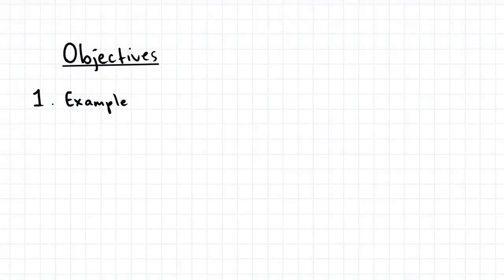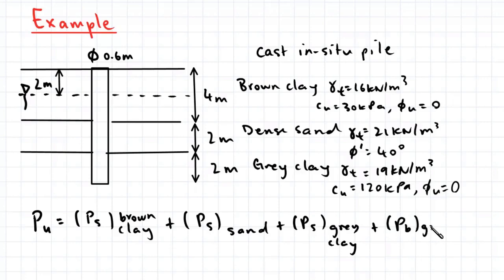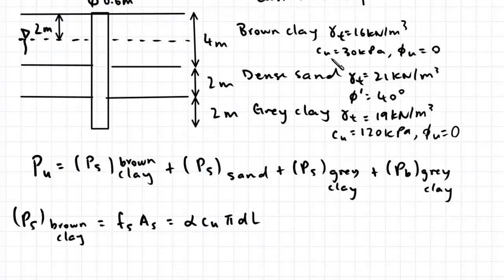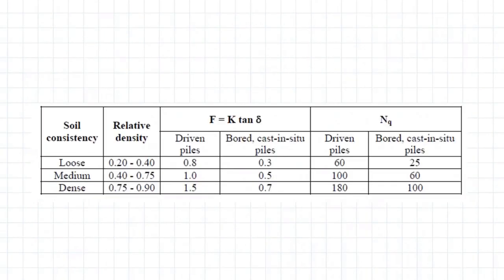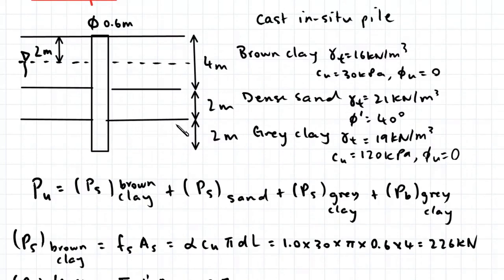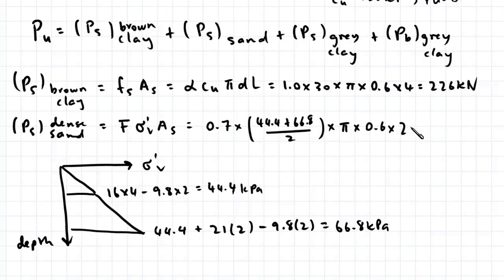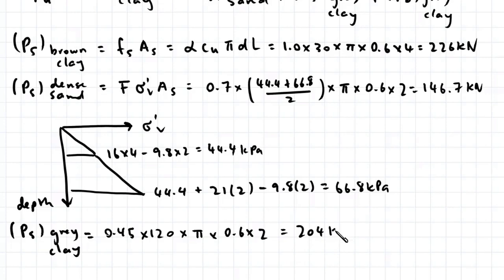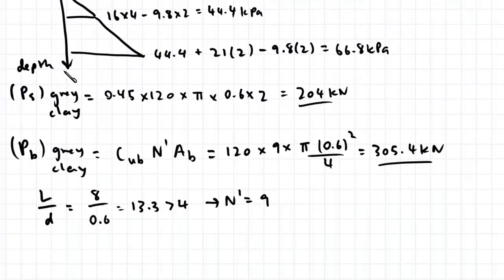20.3 Axial Capacity of Single Piles Example